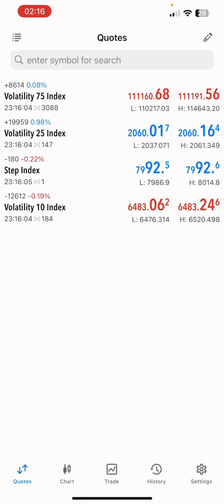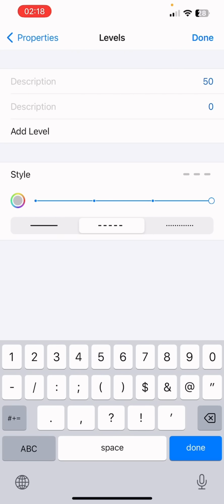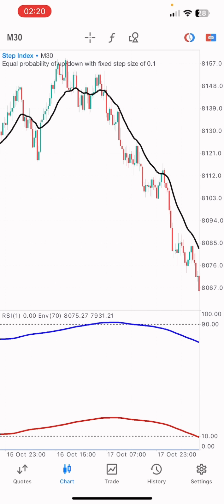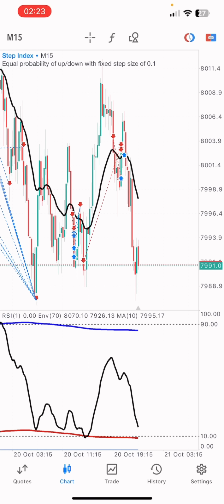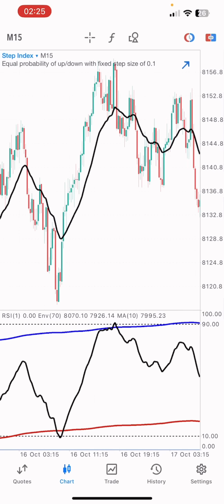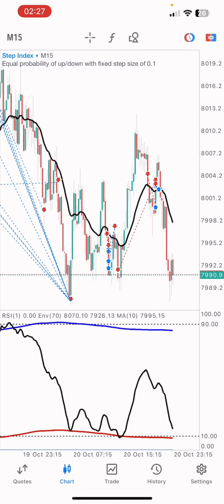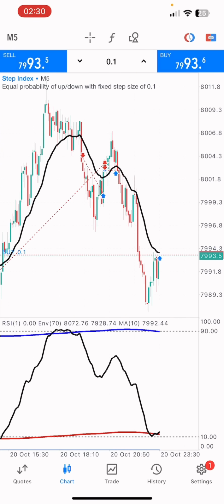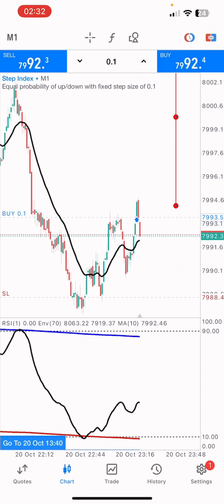Best Scalping Strategy to grow a $5 account (as a beginner)